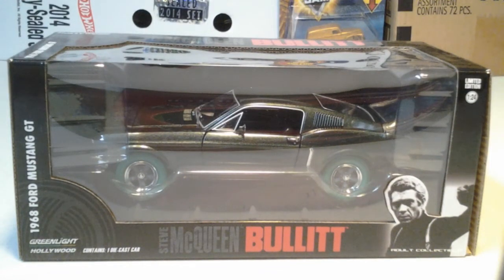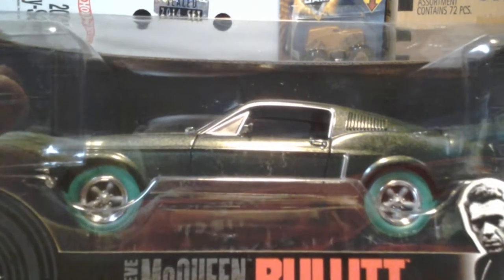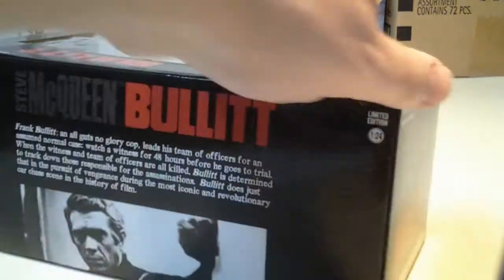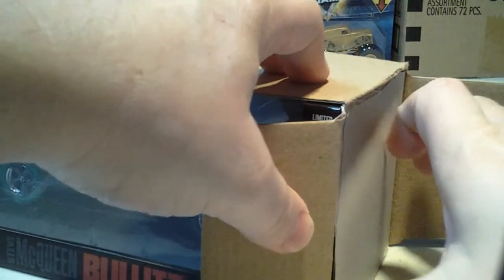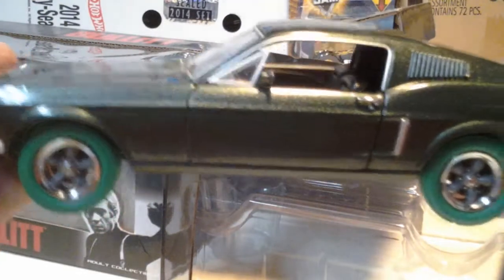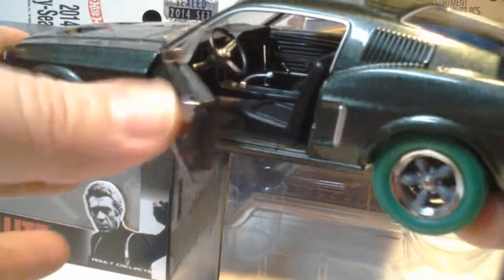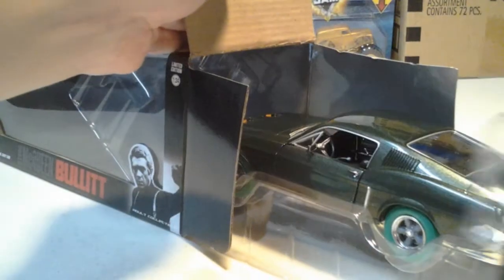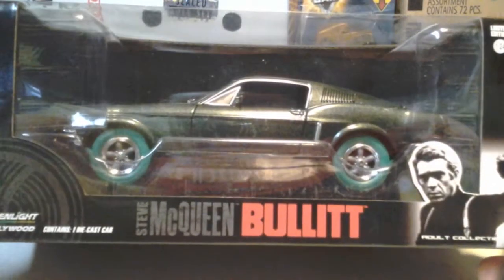Greenlight Chase Steve McQueen Bullitt Mustang